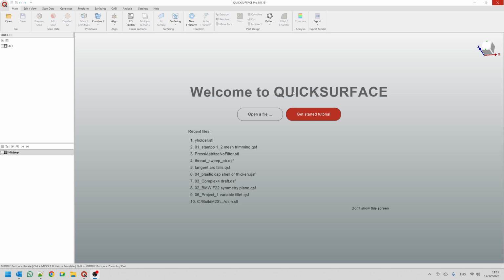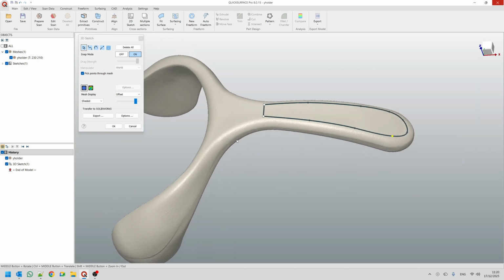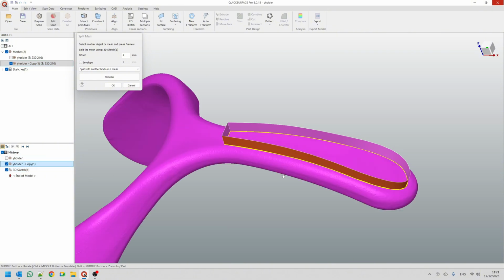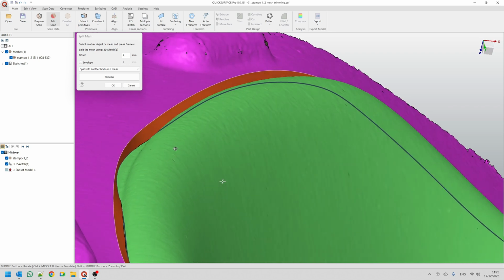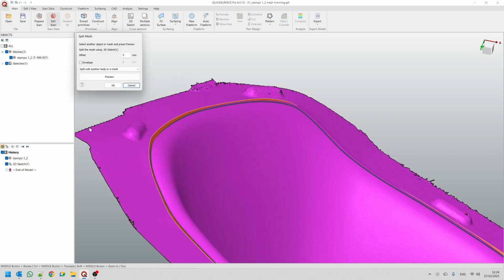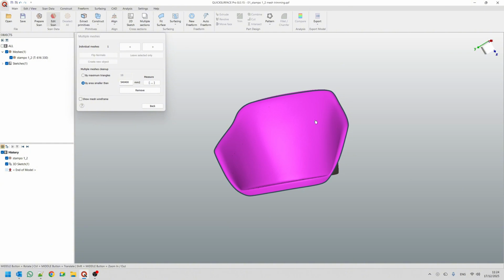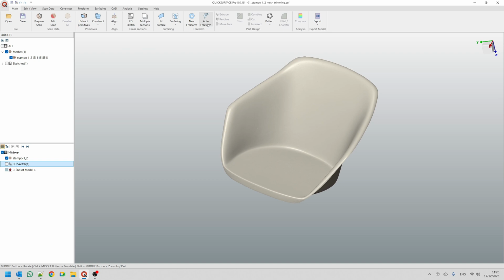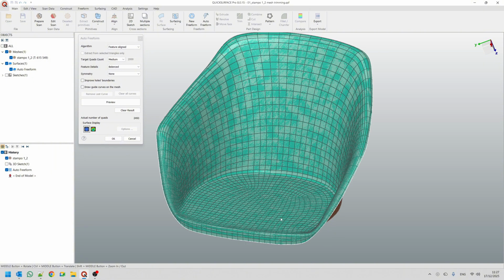QS Tutorial 2026 - Trim mesh with 3D sketch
QUICKSURFACE is professional, powerful, and intuitive reverse engineering software that transforms 3D scan data into precise, manufacturable CAD models. Created for engineers and designers, it delivers the speed and accuracy demanded by industry leaders - without unnecessary complexity.
•  Replace a part when drawings don’t exist.
•  Remake broken tools or moulds by rebuilding the geometry.
•  Make a matching part that fits with an existing assembly.
•  Improve a product by starting from the real object.
•  Turn a 3D scan into editable CAD (surfaces/solids).
•  Convert STL/mesh to parametric features you can edit.
•  Prepare designs for manufacturing (CNC, moulding, etc.).
•  Create 3D-printable versions with clean, watertight models.
•  Digitize handmade prototypes to continue the design in CAD.
•  Document legacy/discontinued parts for future reuse.